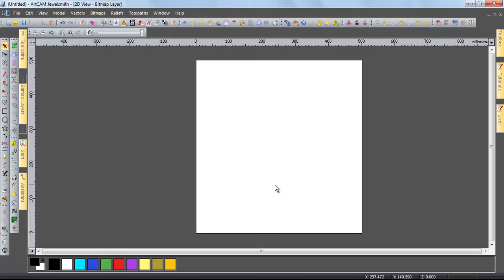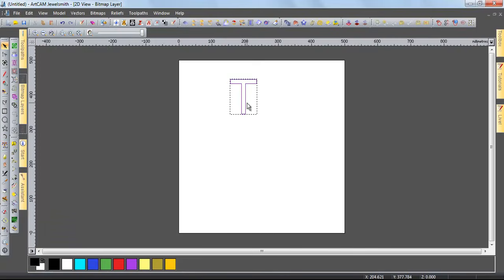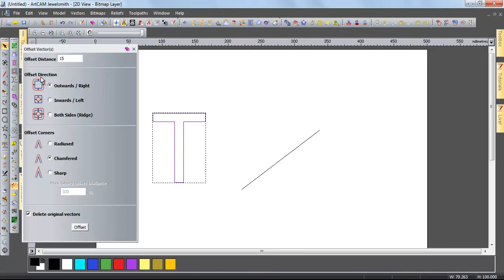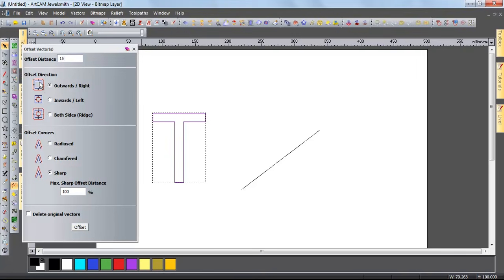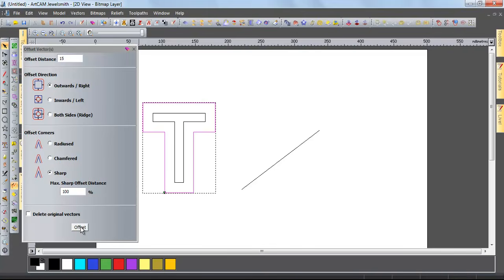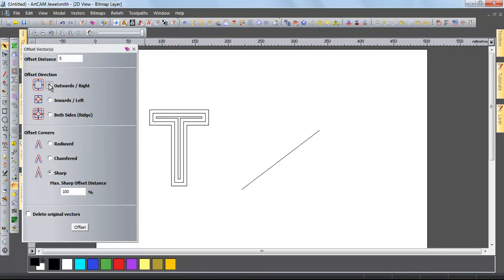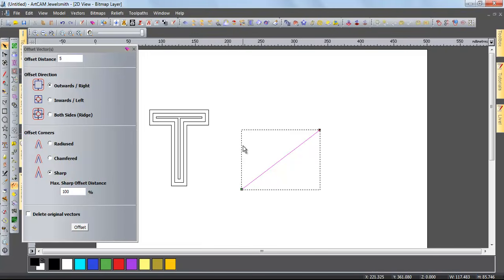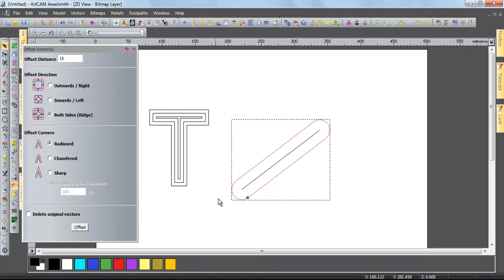Lesson 21 Offset Vector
In this video: Lesson  21 Offset Vector